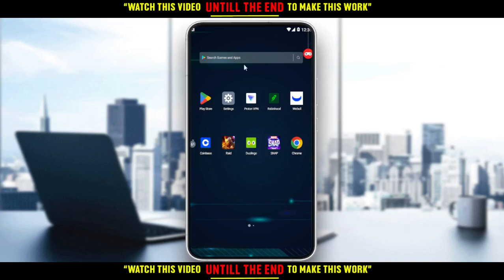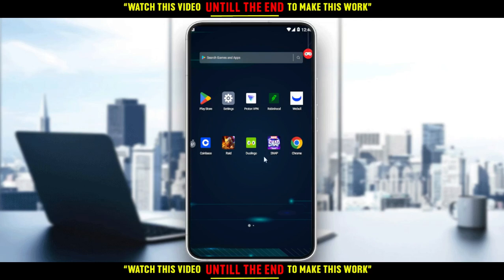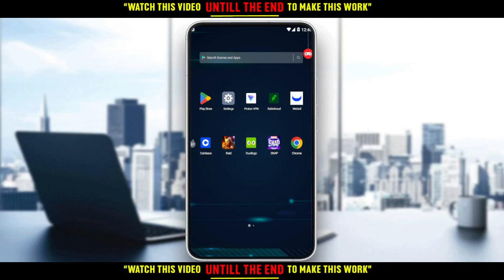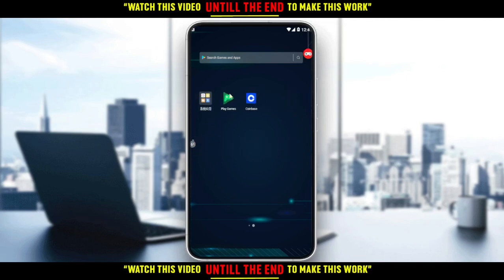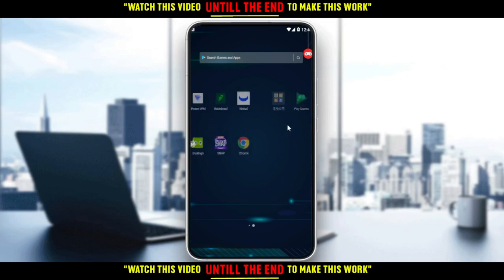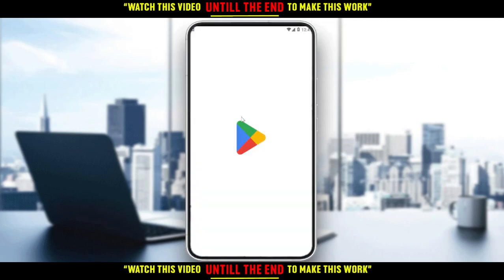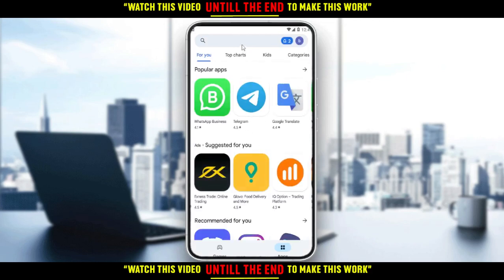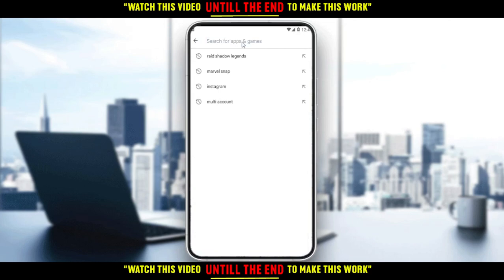How To Play Marvel Snap On Your PC Tutorial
Today I show how to play marvel snap on your pc tutorial,marvel snap tutorial,play marvel snap on your pc,marvel snap pc